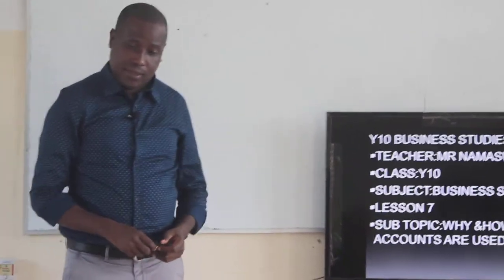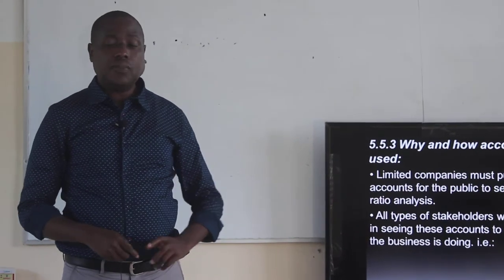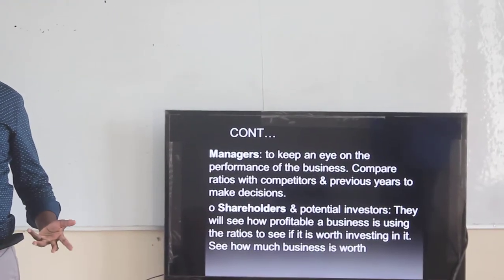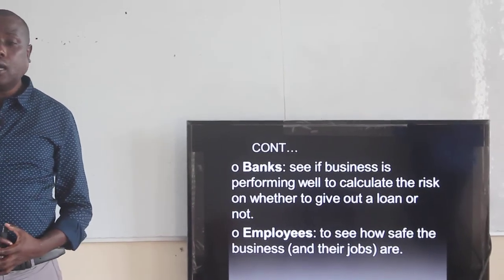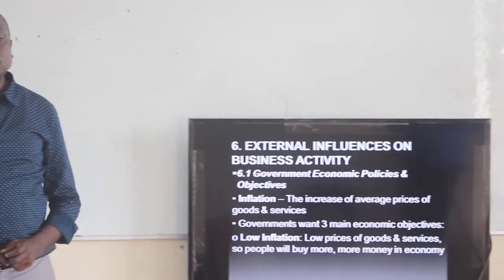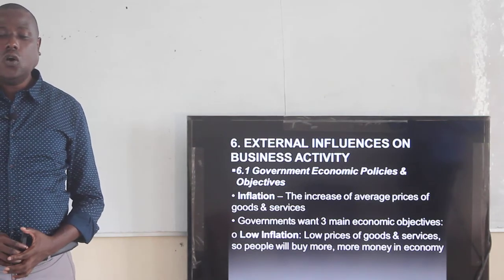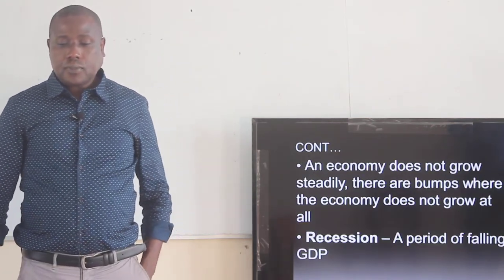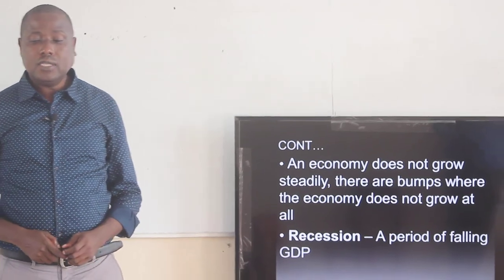AIRED NAMASWA YEAR 10 BUSINESS STUDIES WHY AND HOW ACCOUNTS ARE USED LESSON 7 PART 1 17 JUNE 2020